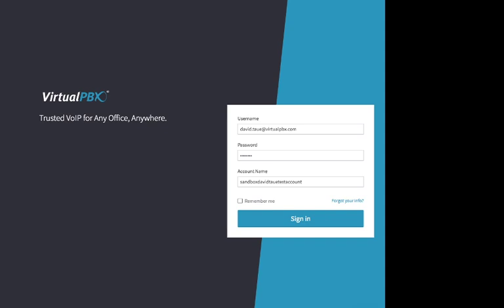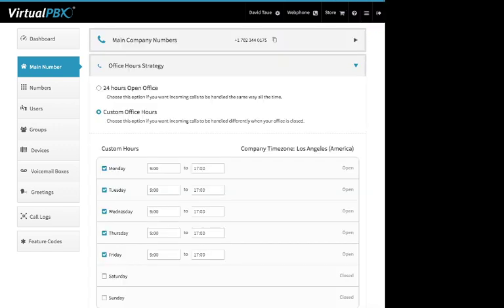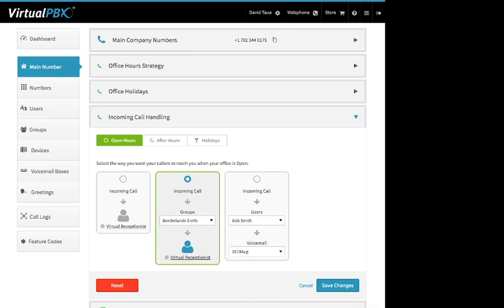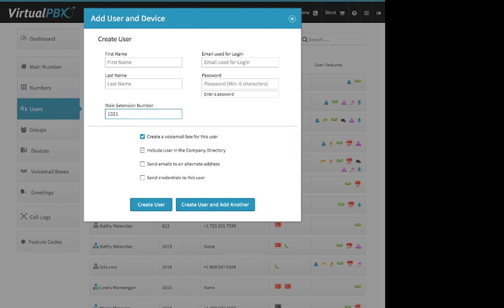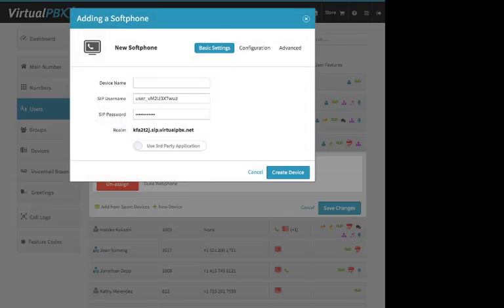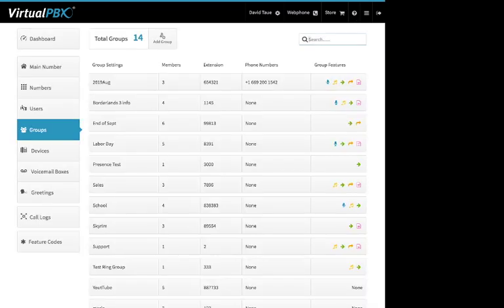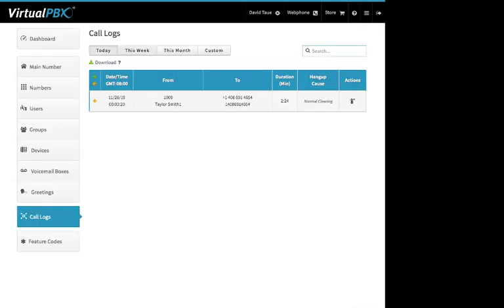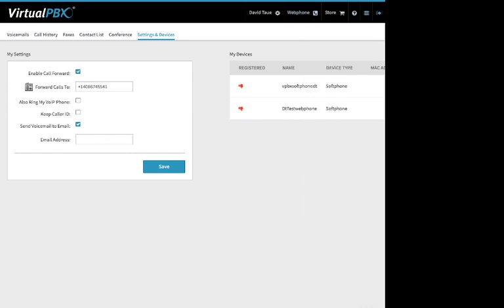VirtualPBX Dash Admin Training